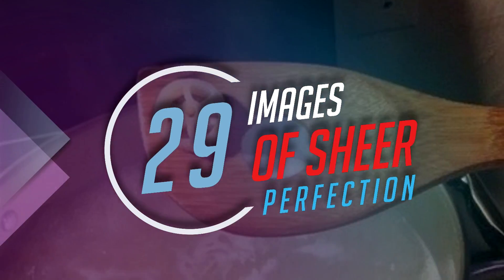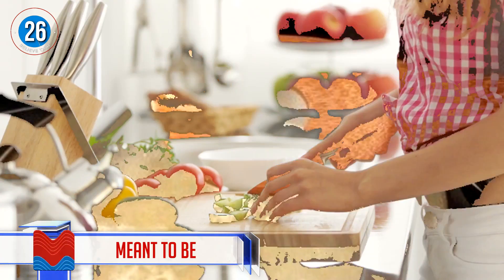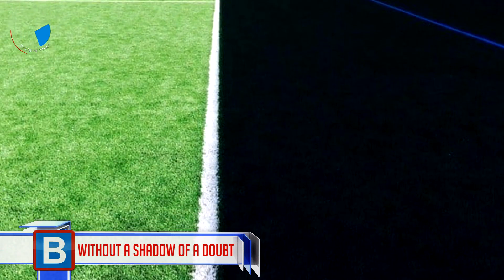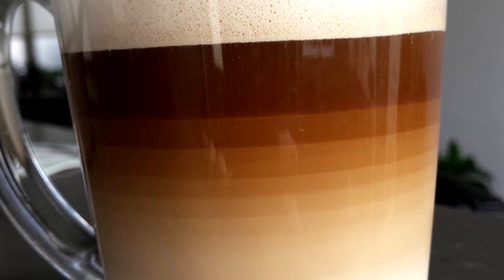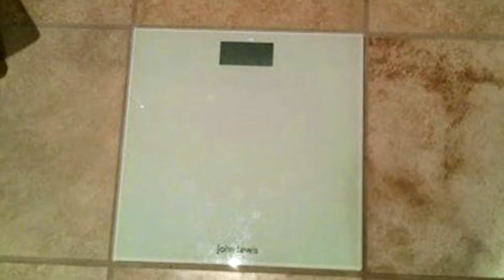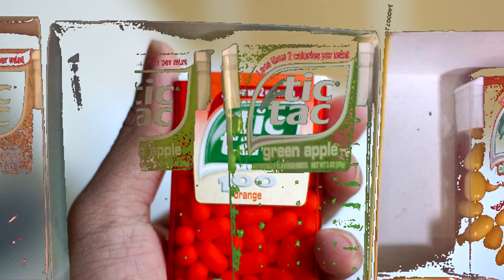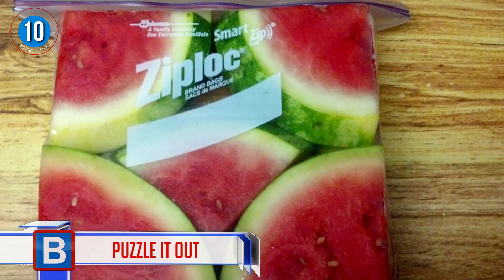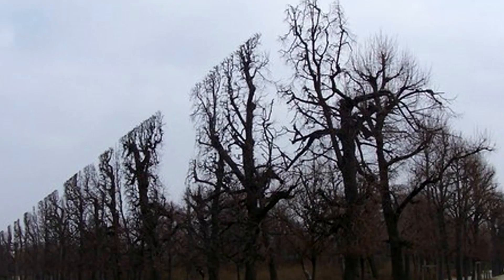Unbelievable Images of Satisfying Perfection